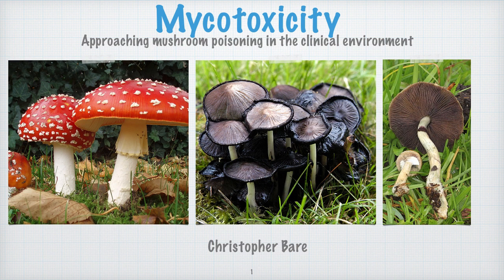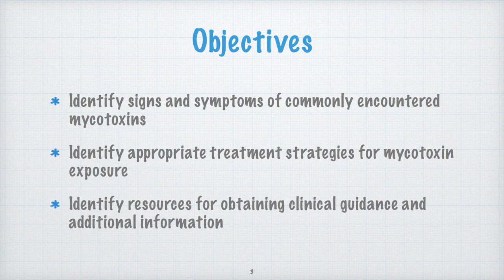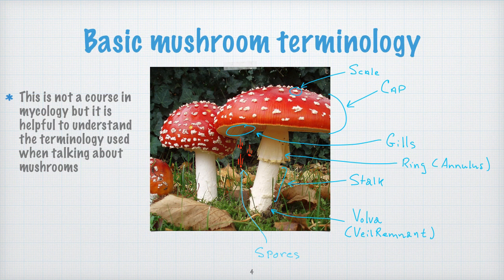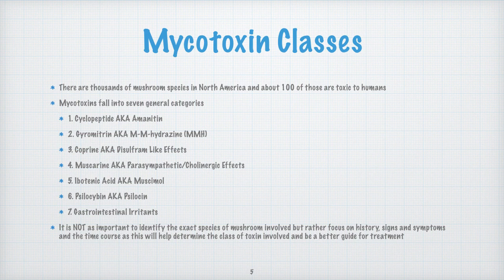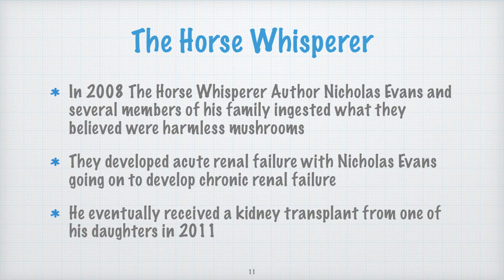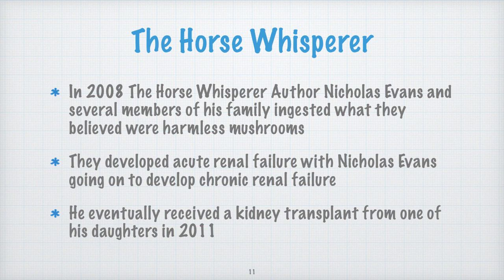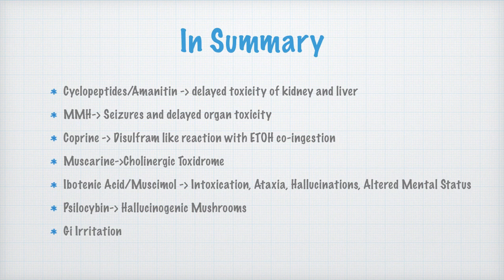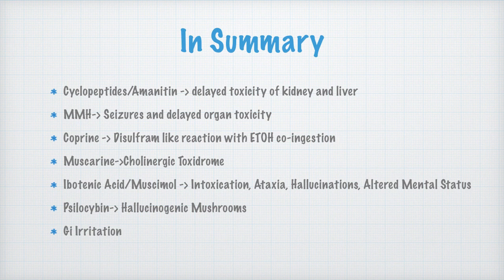Mycotoxicity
An overview of mushroom toxicity and how to approach the mushroom poisoned patient. I also coin a new term, "Mycodrome."